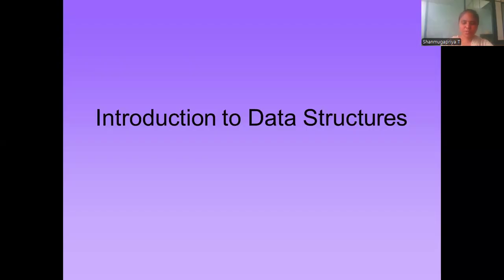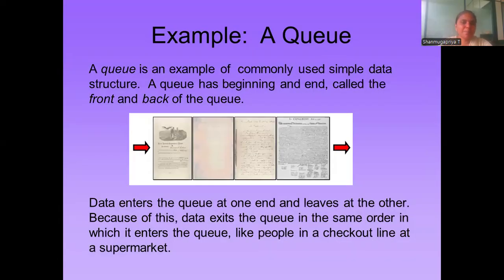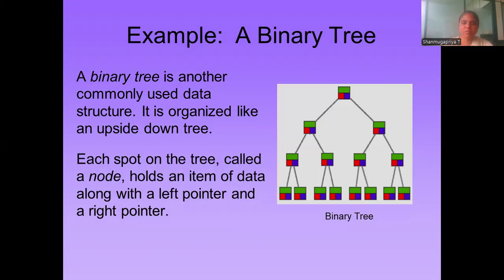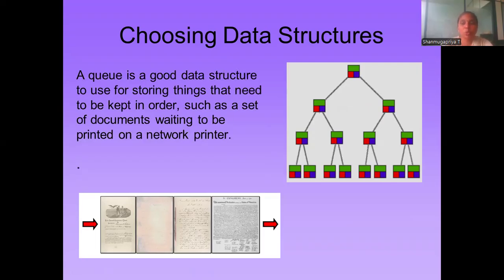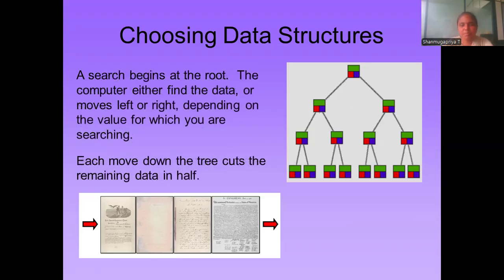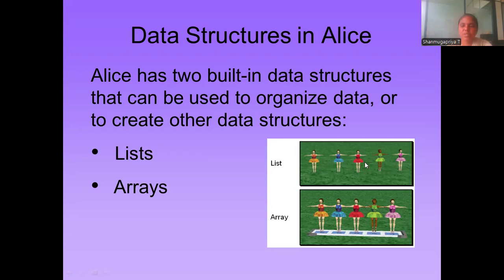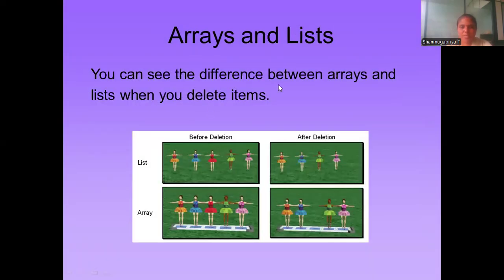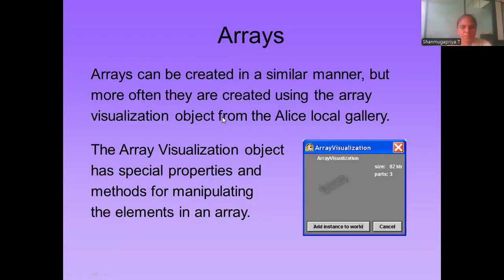Data Structures - Basic Concepts